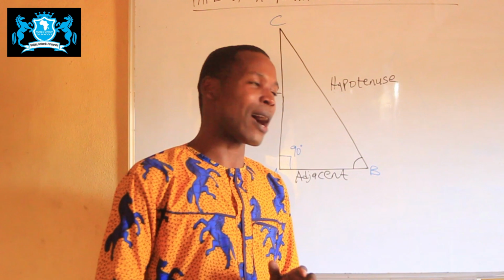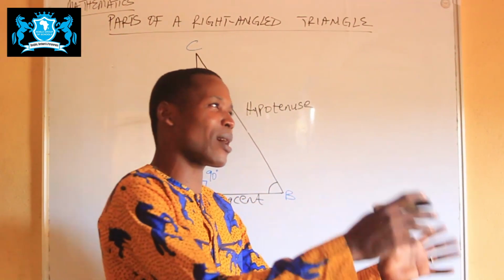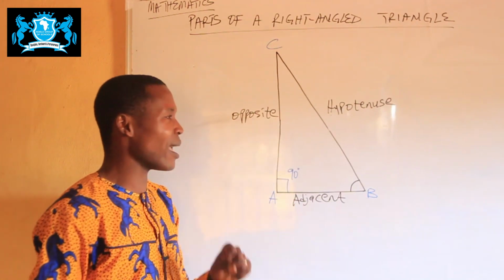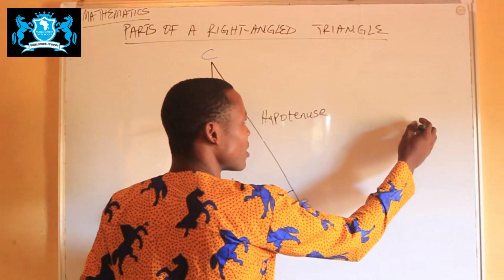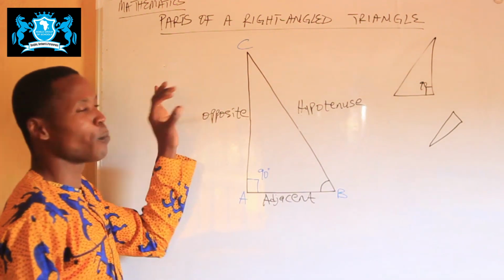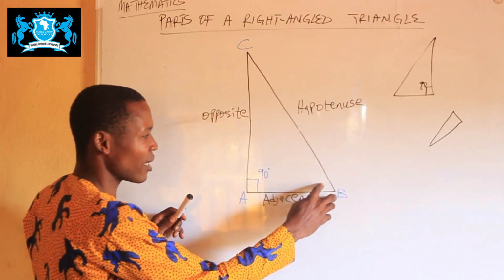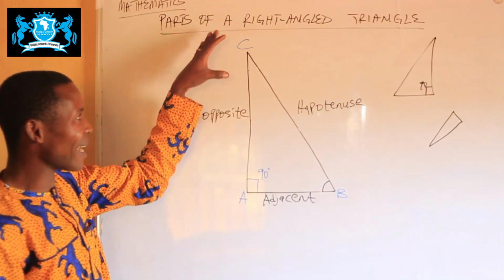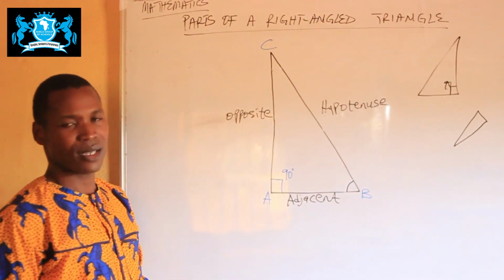Parts of a Right-Angled Triangle. (TRIGONOMETRY)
In this class, you'll learn the three PARTS OF A RIGHT-ANGLED TRIANGLE: Hypotenuse, Opposite and Adjecent. They are explained in details with examples.